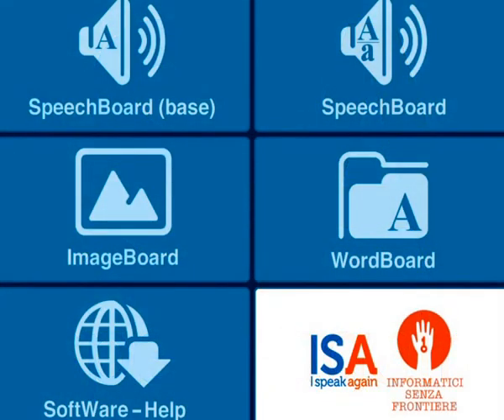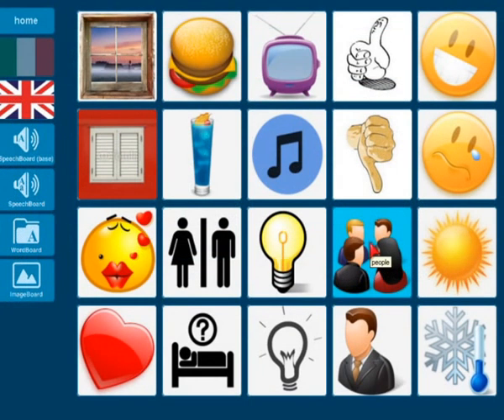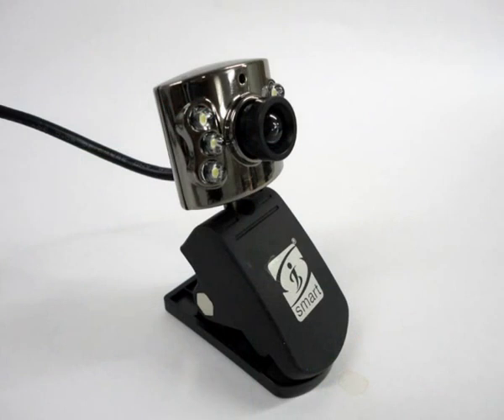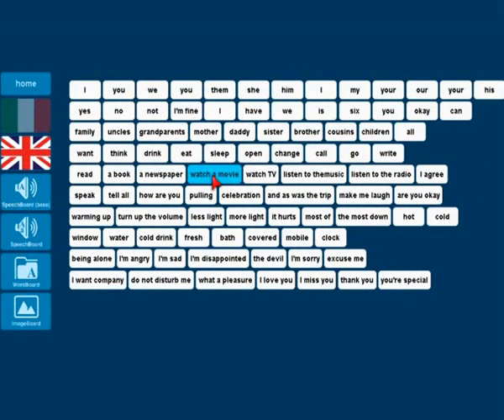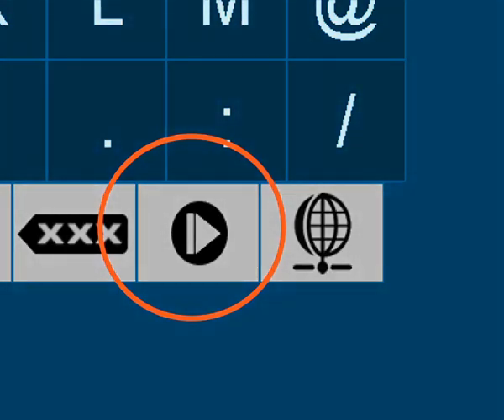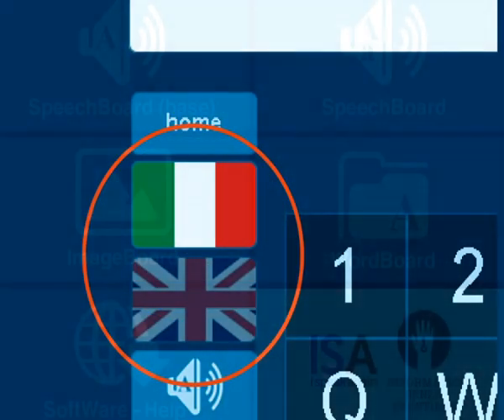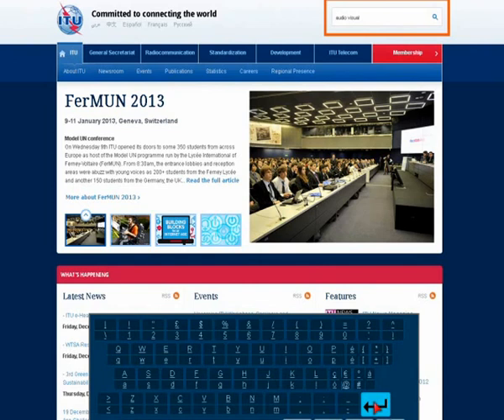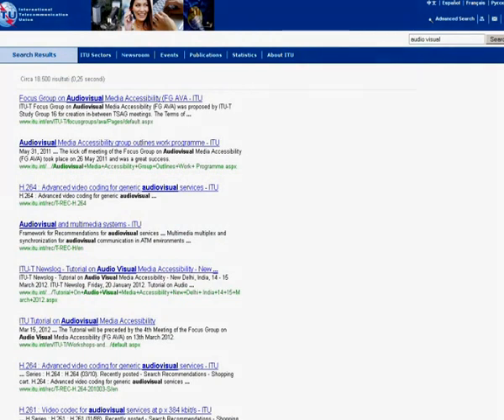I.S.A. I Speak Again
I.S.A. I Speak Again is a communicator for ALS (SLA) affected persons, featuring text to speech sinthesis, XT9 text prediction system, English and Italian translations, Firefox addon, browsing features, and a lot of other features. ISA is free and Open Source.